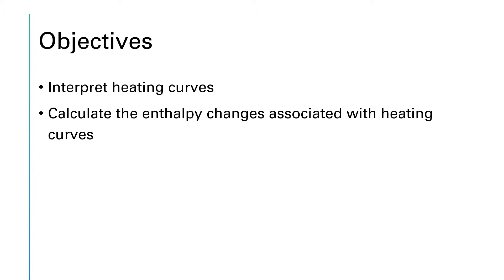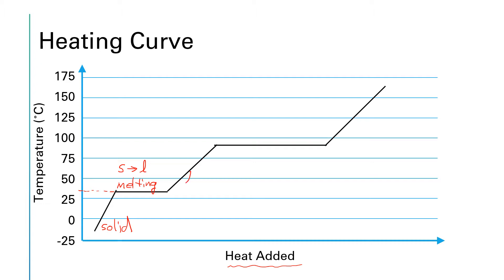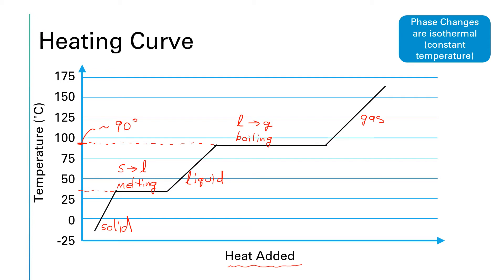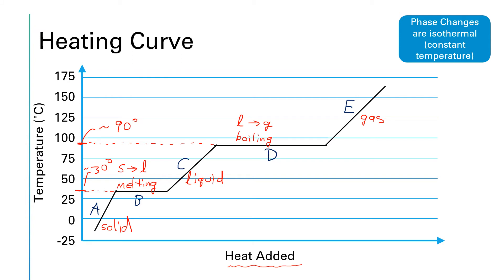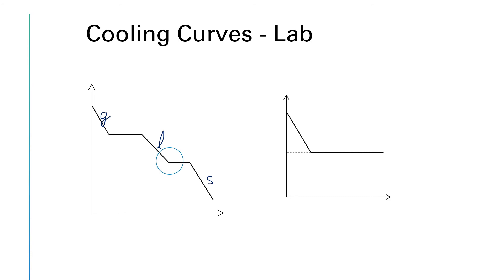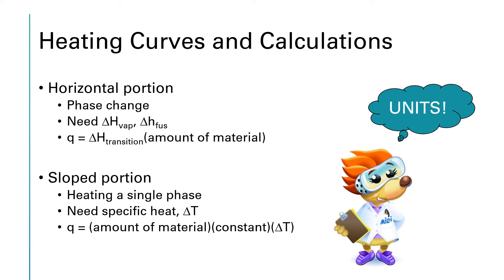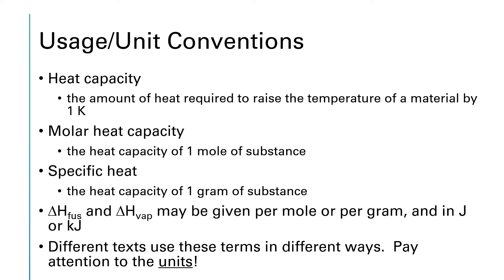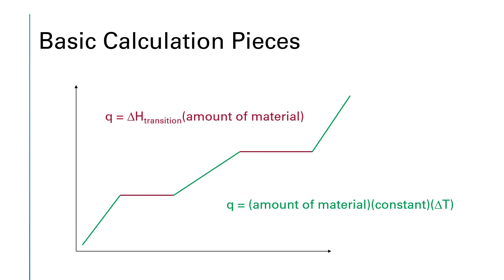CHEM 1342 Chapter 12 Part 7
Calculating heat changes from heating/cooling curves